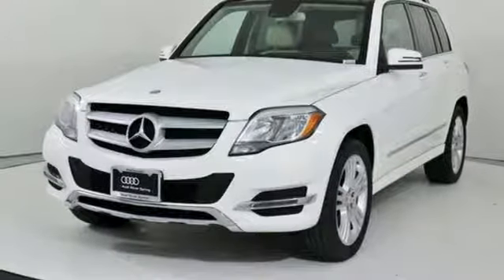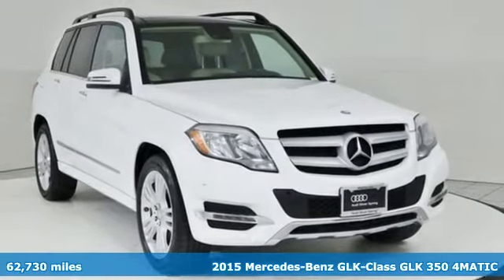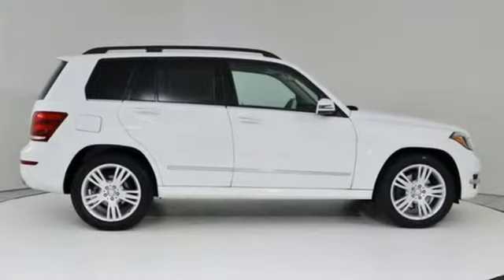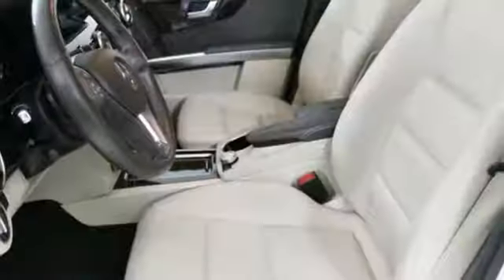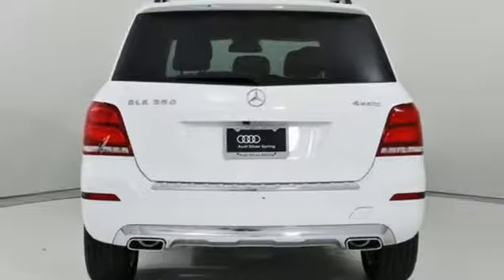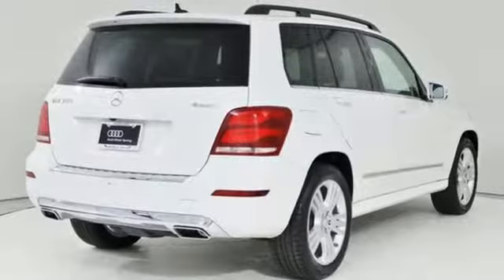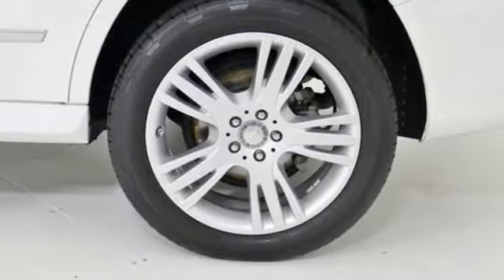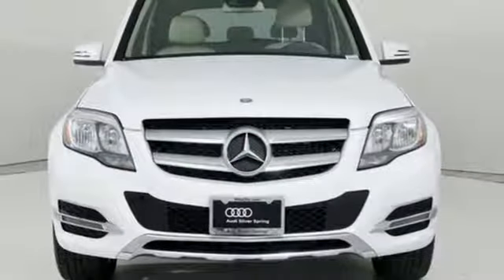Used 2015 Mercedes-Benz GLK Silver Spring MD Washington-DC, MD W82084A - SOLD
Year: 2015
Make: Mercedes-Benz
Model: GLK
Trim: GLK 350
Engine: 3.5L V6 DOHC 24V
Transmission: 7-Speed Automatic
Color: White
Interior: Mocha/Black
Mileage: 62730
Stock #: W82084A
VIN: WDCGG8JB8FG438221
GLK GLK 350 4MATICA® 7-Speed Automatic 19" 5 Triple Spoke Wheels, Blind Spot Assist, Burl Walnut Wood Trim, COMANDA® System w/Hard-Drive Navigation, Heated Front Seats, Heated Steering Wheel, iPod/MP3 Media Interface Package, KEYLESS GOA®, Lane Keeping Assist, Lane Keeping Assist Package Code, Lane Tracking Package, Multimedia Package, Navigation Map Updates Included For 3-years, Power Liftgate, Power Tilt/Sliding Panorama Sunroof, Premium 1 Package, Rear-View Camera, SIRIUS XM Satellite Radio.brCARFAX One-Owner.brbrBuy this Mileone Certified Pre-Owned vehicle with peace of mind! It comes with 12 month / 12,000 mile comprehensive-limited warranty! Carfax history report and Maryland State inspection have been checked too. Audi of Silver Spring goes to extraordinary lengths to only have the highest quality vehicles. We perform a rigorous 125 + point Inspection process, one of the most comprehensive in the industry. Every mechanical, electrical and safety system is checked to be in good condition. Call or click, and ask for the Internet Sales Team to receive an additional $200 off the Internet Price on this vehicle. Check out what customer's are saying about us Our Internet Value Pricing mission at Audi Silver Spring is to present Value Pricing to all of our customers. *See Dealer For Details*br*Your additional costs are sales tax, tag and title fees for the state in which the vehicle will be registered, any dealer-installed options (if applicable) and a $299 dealer processing fee (not required by law). Prices are subject to change, and prior sales are excluded from these offers. While every reasonable effort is made to ensure the accuracy of this information, we are not responsible for any errors or omissions contained on these pages. Please verify any information in question with the dealer.

Address:
3151 Automobile Boulevard